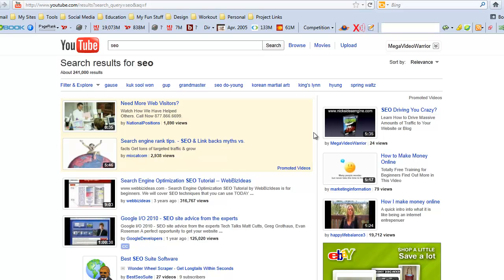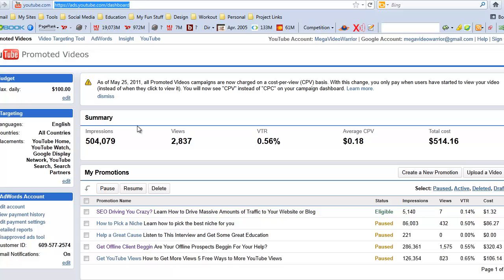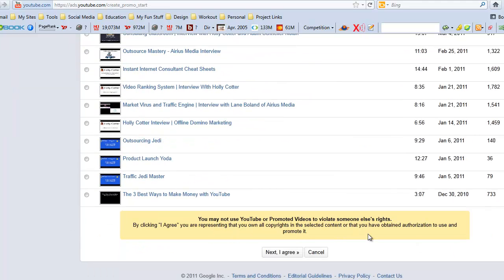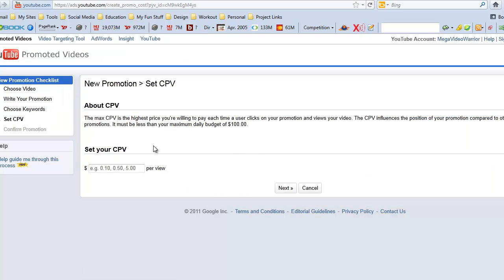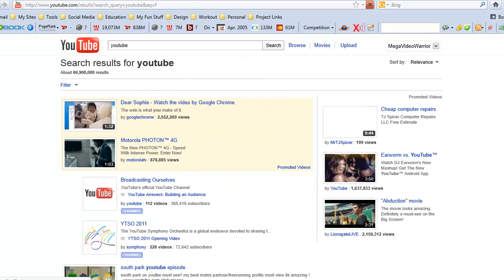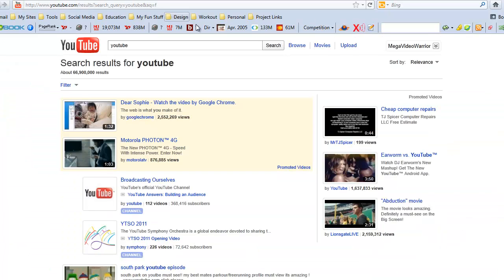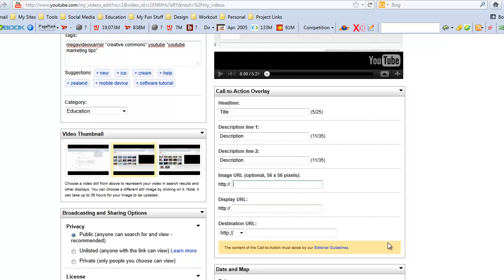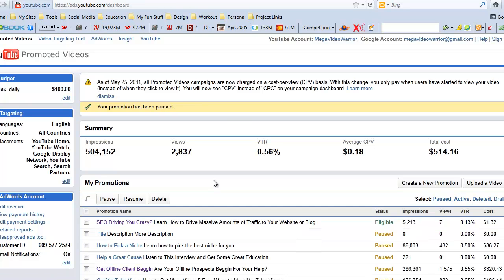Free Clickable Link in Your YouTube Video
How to Put a Free Clickable Link in Your YouTube Video